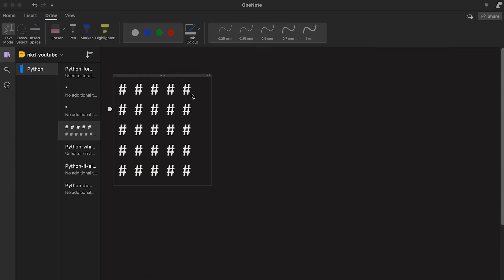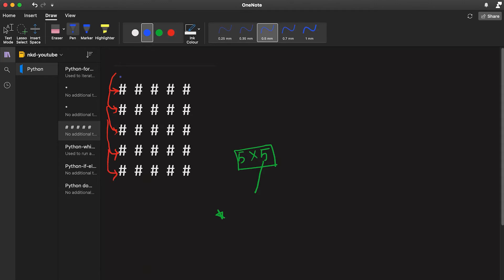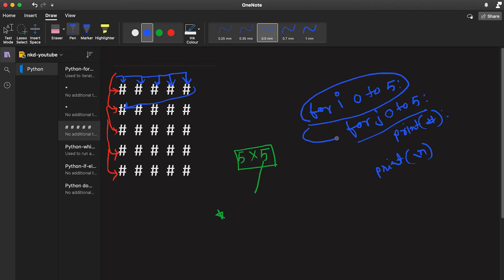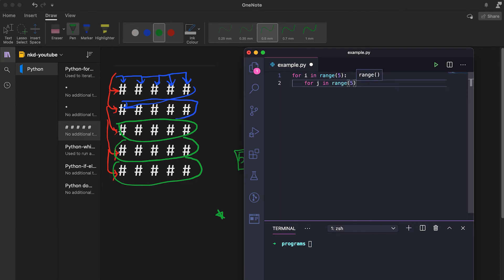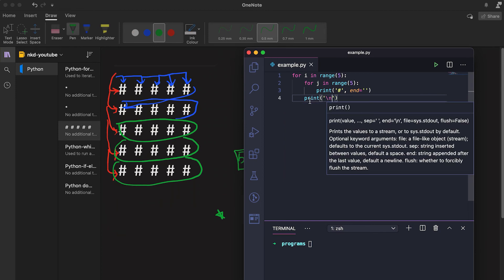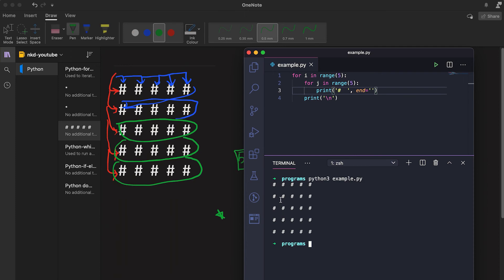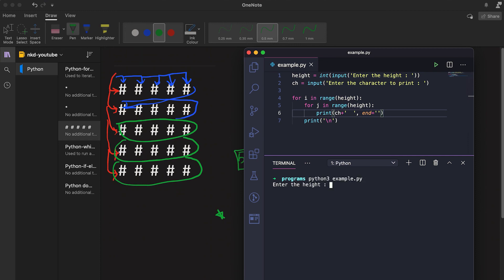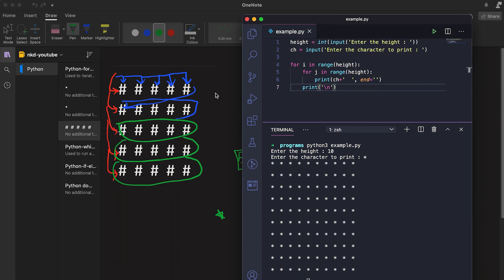Python program to print a square using star or any other character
In this video, I will show you how to print a square pattern using star or *. You can use any other character if you want.